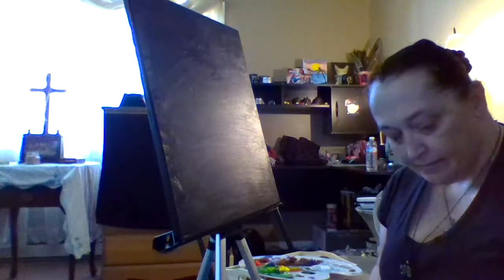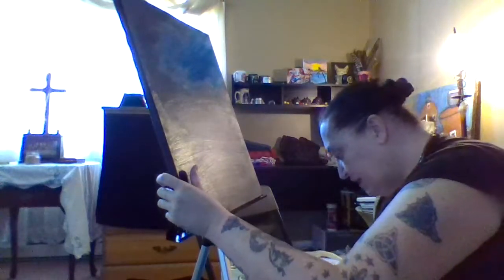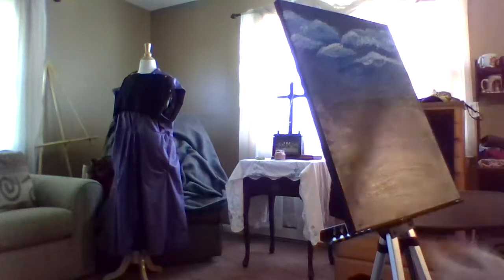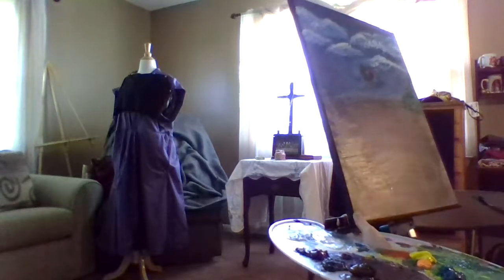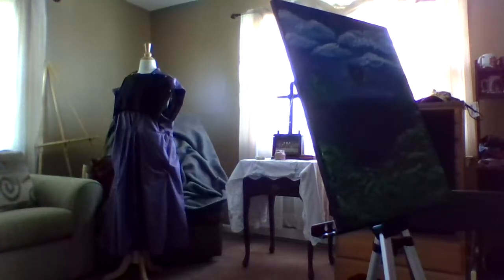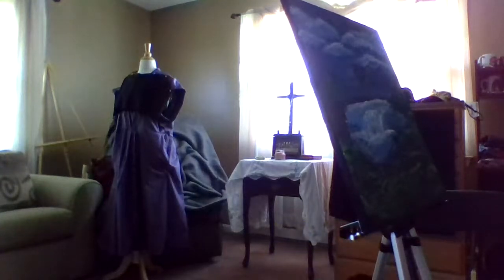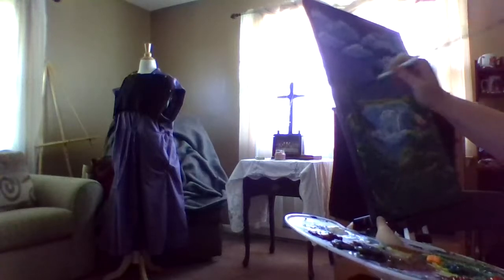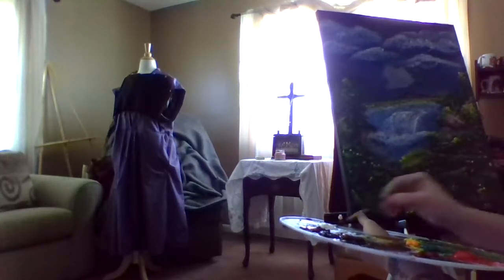Painting With Char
So hey yeah I wanted to repaint that painting and I wanted to show you that when I didn't feel to much pain today so here it is.
Meanwhile I want you all to go show  Adam Sandoval some love as he is trying to build  a disabled Military Vet cabin but got messed over by some dude and that's not right.